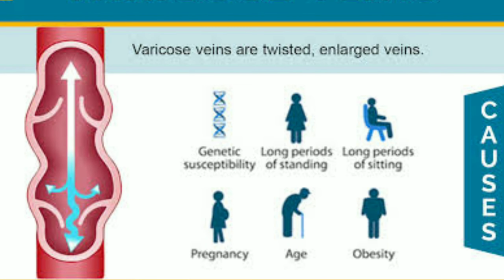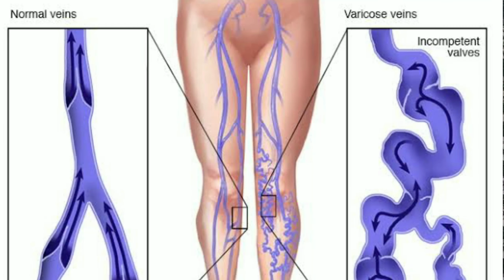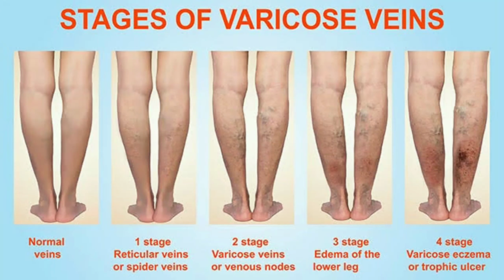Varicose veins in English by #DrGarimaAsati#, torturous Veins and Homeopathy, varicose veins homeo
MY clinic address-
Street No 4, Gulabara main Road
Chhindwara M.P
This video is about varicose veins in English and it's homeopathic approach along with a cured case of varicose veins by homeopathy and some homeopathic medicines for it
curofy-
Imo username - Dr. Garima Asati
This you tube channel is for the benefits of every one and serving humanity with proper classical homeopathy for any disease
A proper description of diseases are given with it's few homeopathic medicines
Covid Home prevention tips | Dr Garima Asati
@Quick Support   @Dr Umang Khanna Homoeopathic Clinic  @Drkirti vikram singh
@Health Tips for You